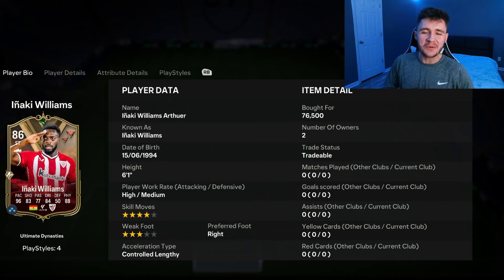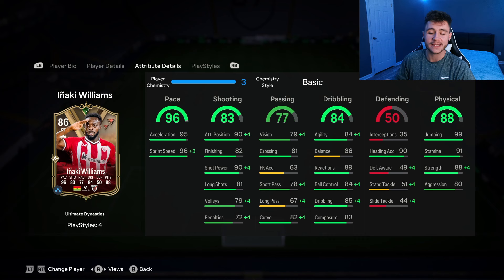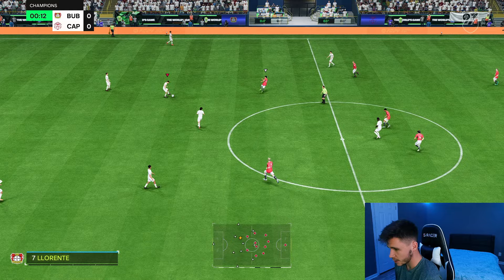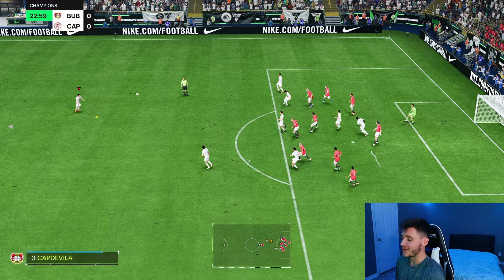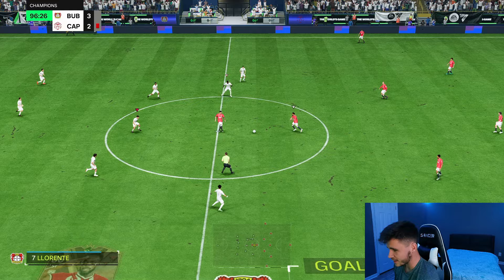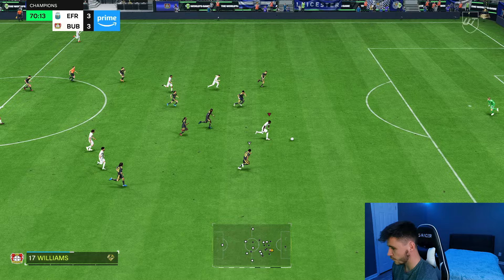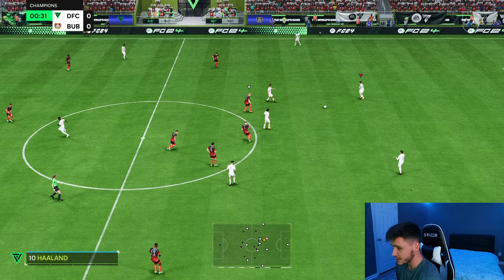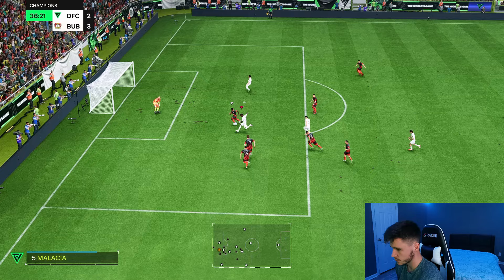86 ULTIMATE DYNASTIES INAKI WILLIAMS IS A CHEAP BEAST IN EA FC 24!!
86 ULTIMATE DYNASTIES INAKI WILLIAMS IS A CHEAP BEAST IN EA FC 24!! - EA FC 24 ULTIMATE TEAM PLAYER REVIEW

In today's video, we test out the new 86-rated Ultimate Dynasties Card for Inaki Williams

EA FC 24 86 Inaki Williams
EA FC 24 Inaki Williams
86 Inaki Williams
86 Ultimate Dynasties Inaki Williams
86 Inaki Williams Review
86 Dynasties Inaki Williams Review
86 Ultimate Dynasties Inaki Williams Review